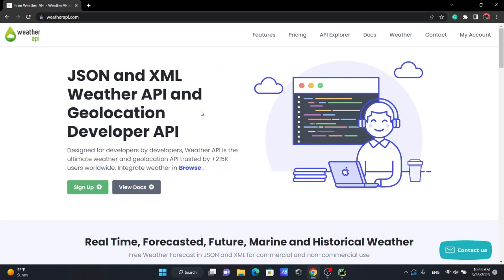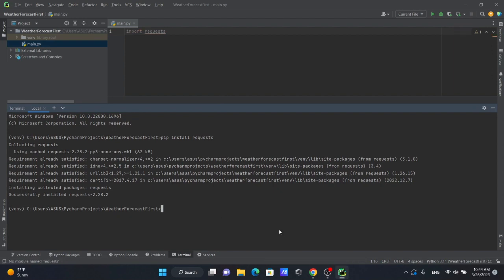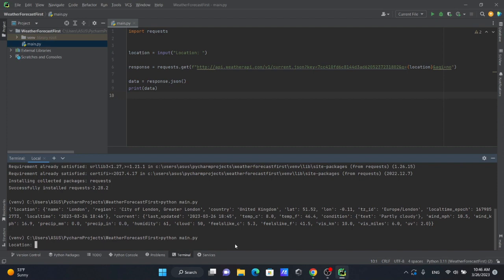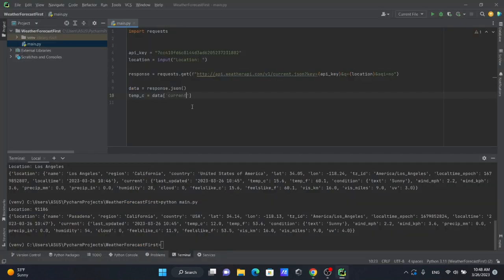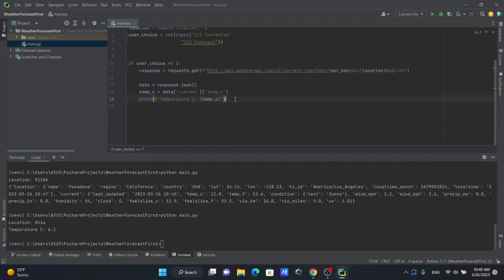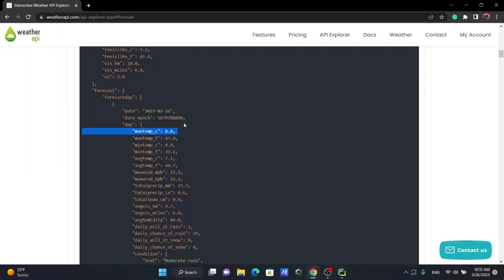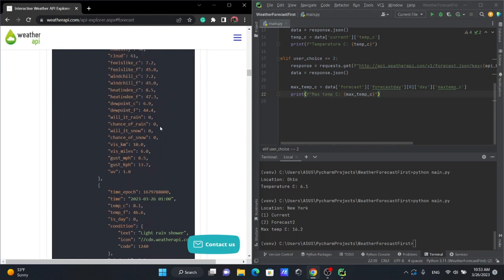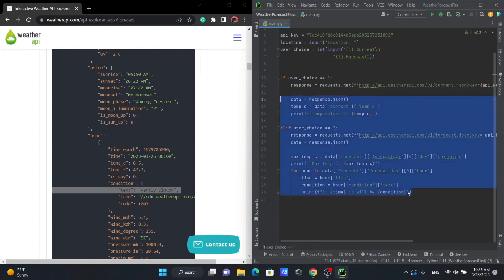Weather Forecast API Tutorial - Python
Hi everyone, today I will show you how to create a Weather Forecast program using Python and API in a very simple way.